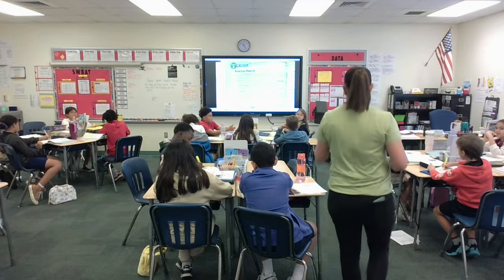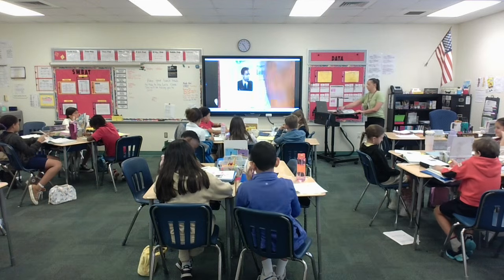Webcam - Screencastify - December 2, 2025 10:20 AM